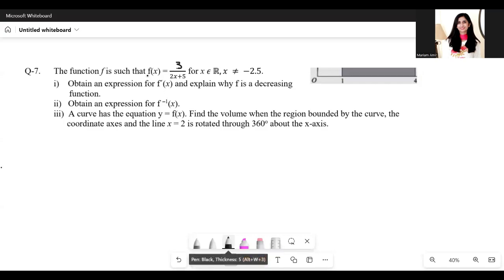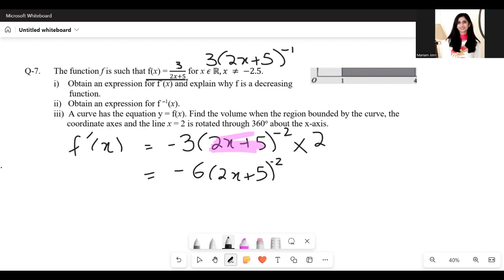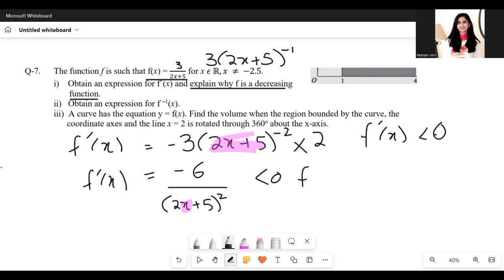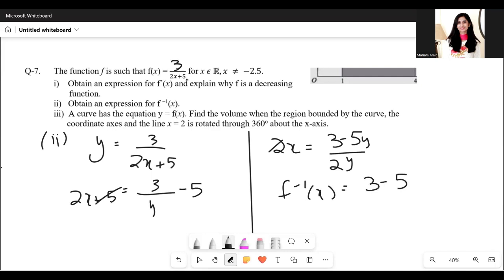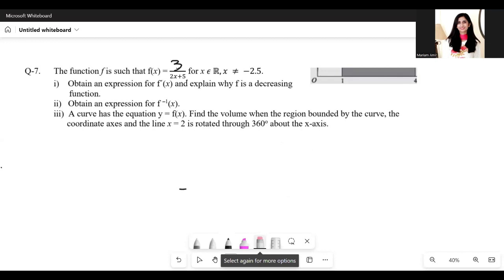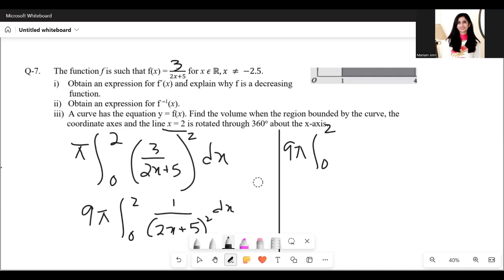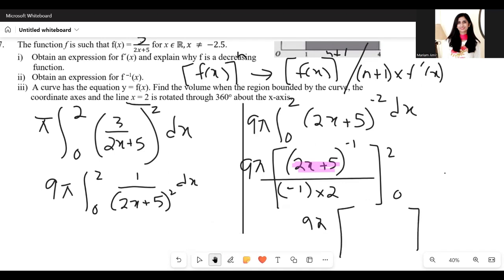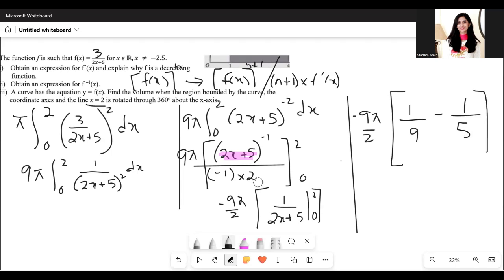Integration AS Past Paper Questions 9709/12/O/N/09 Q8)